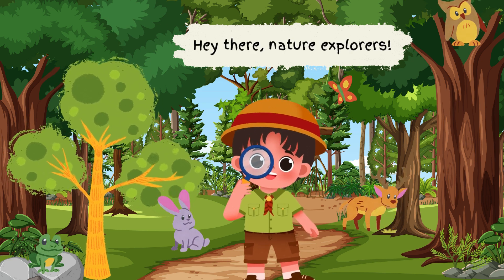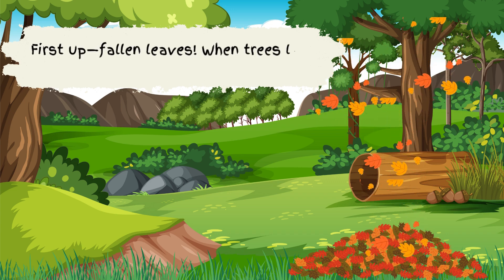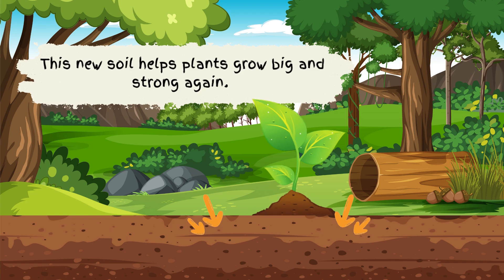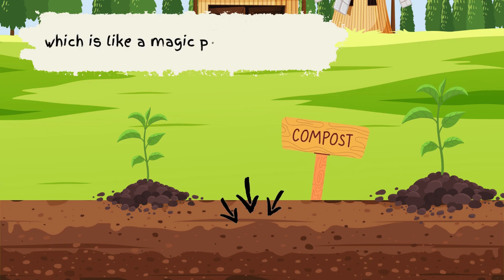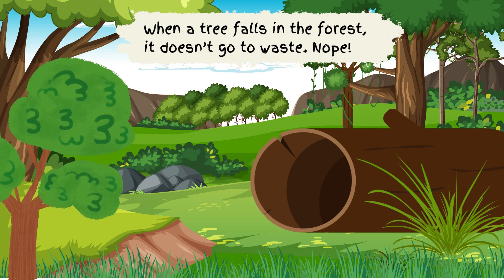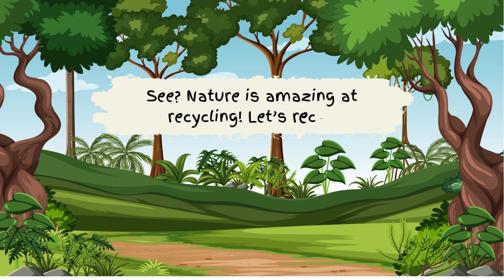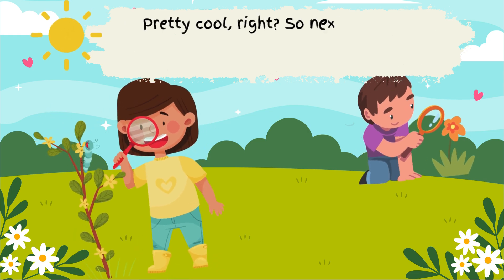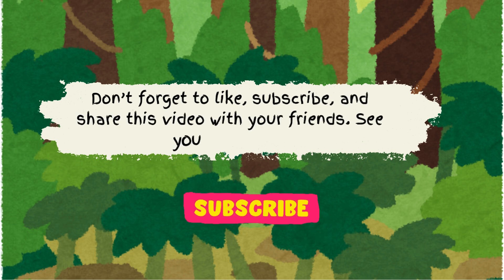WOW! Nature’s Hidden Recycling System Will Blow Your Mind! 🤯♻️| Fun Educational Video for kids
Discover 3 cool ways nature recycles itself in this video! From decomposers to nutrient cycling, nature has some amazing ways of recycling materials.